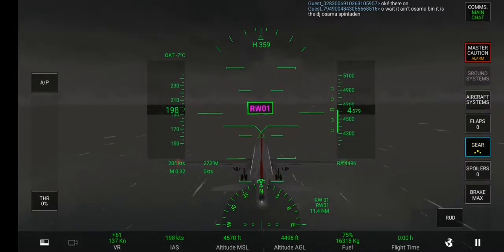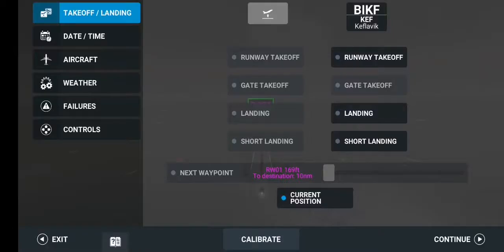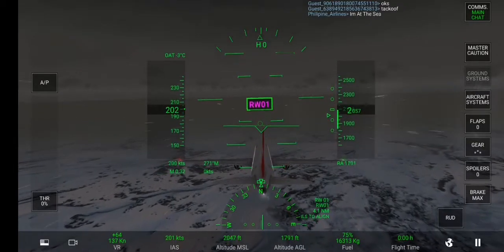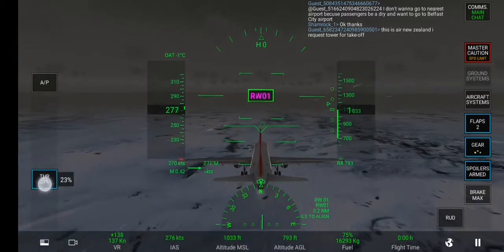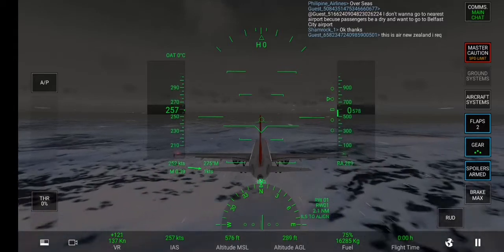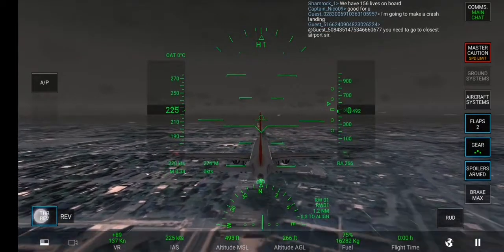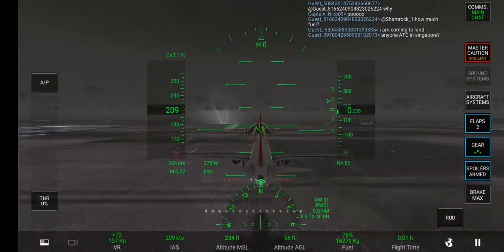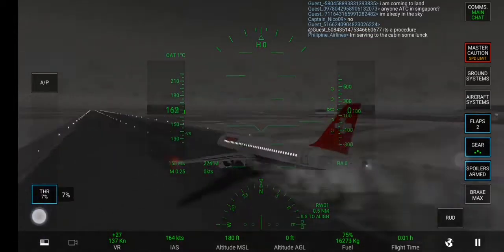CHRISTMAS SPECIAL LANDING